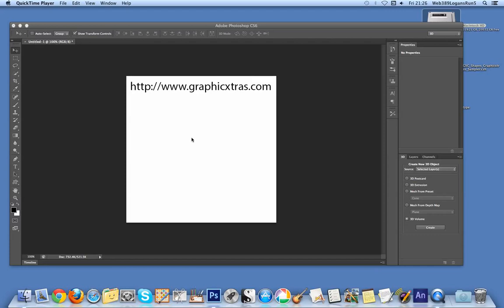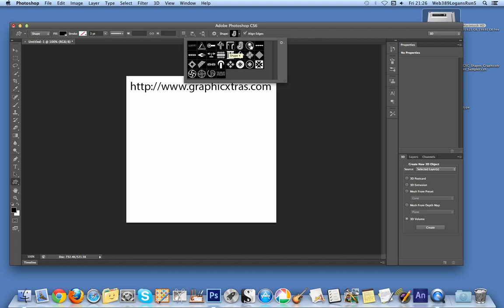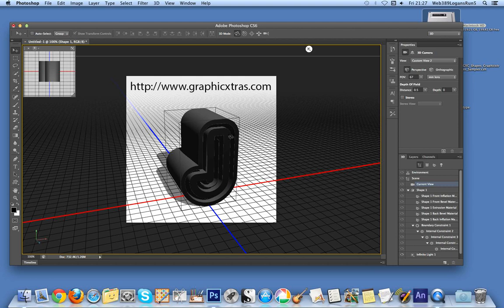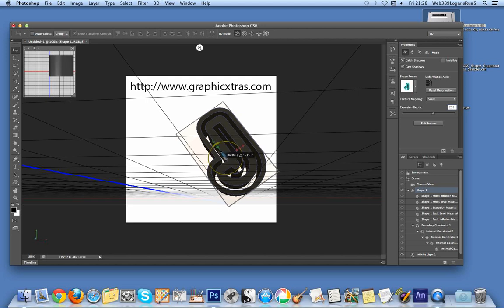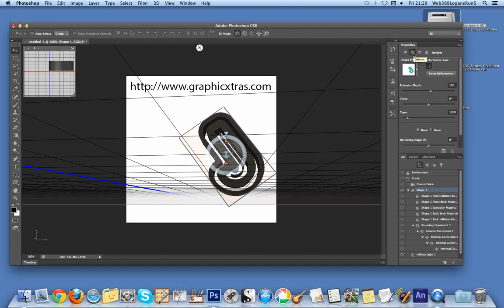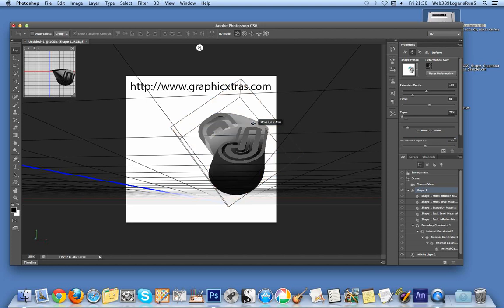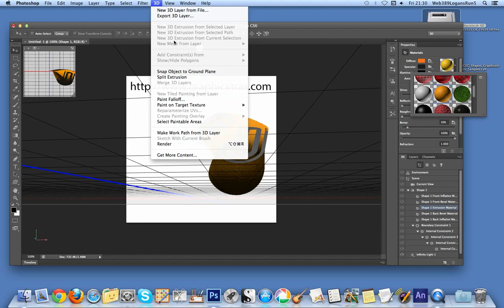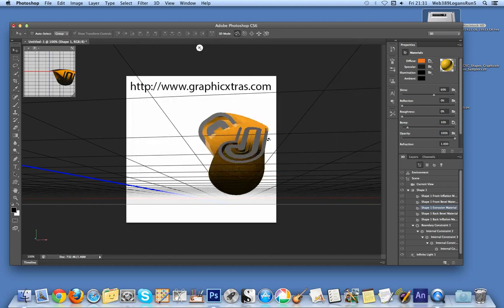How To Extrude 3D / Twist / Deform Shapes In Photoshop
A very basic and brief tutorial on the use of custom shapes in the 3D features in Photoshop  extended ( Creative Cloud). The custom shape used is from graphicxtras and the design is extruded, tapered, twisted, deformed, materials applied and more and the design is then exported for use in 3D software such as Daz 3Carrara